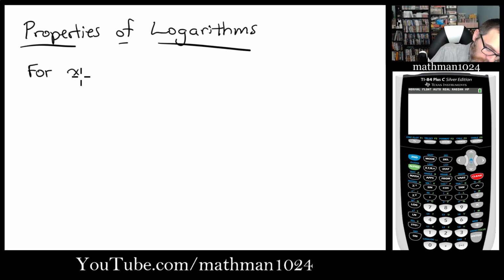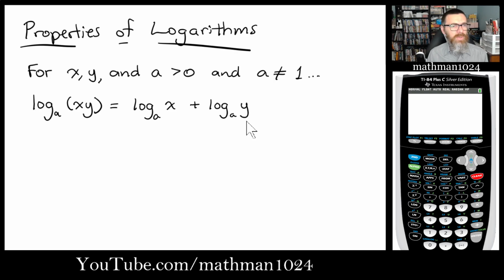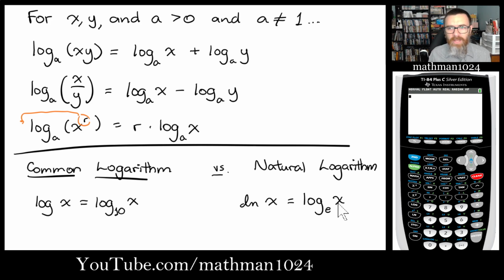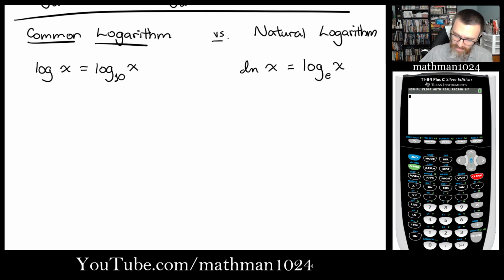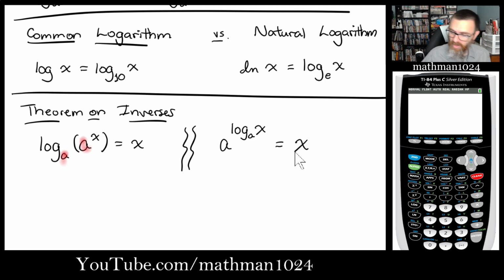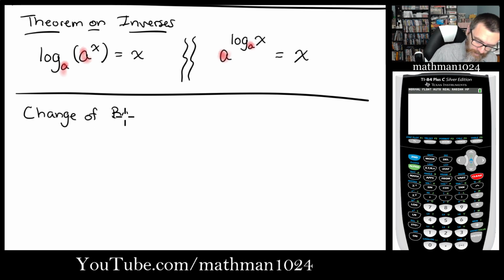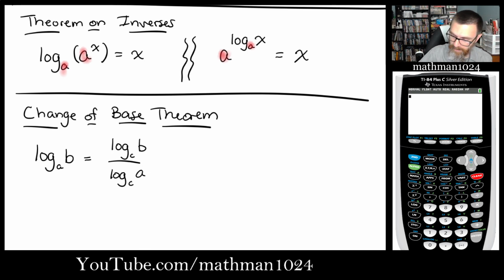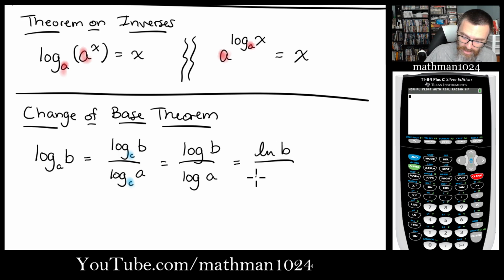Precal - Logarithm Review - Part 1